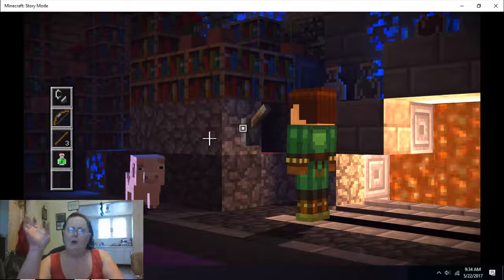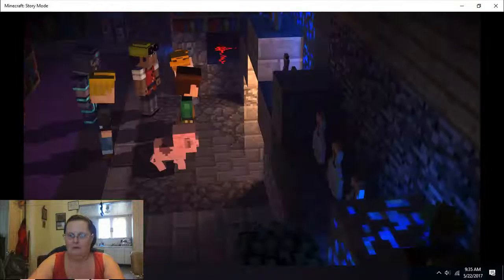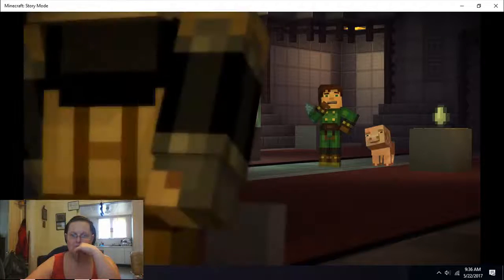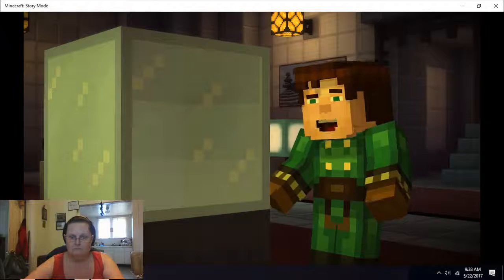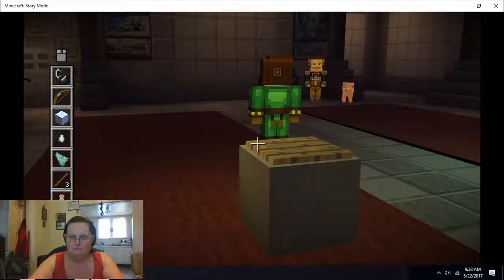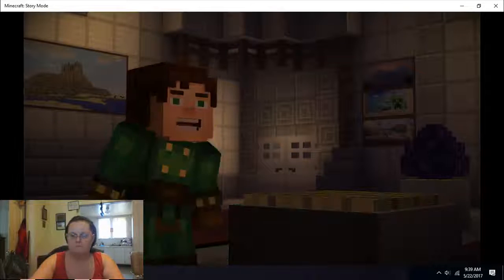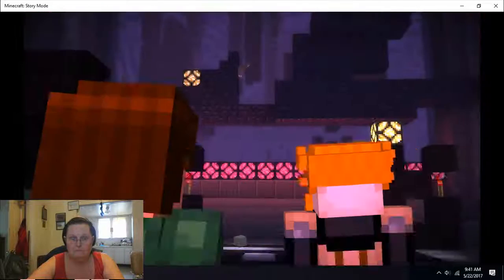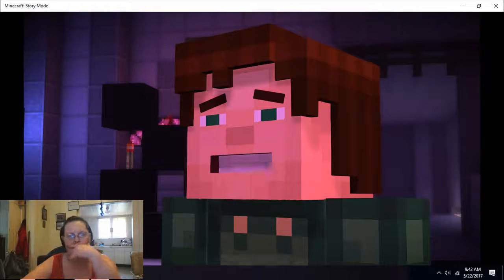A Block and a Hard Place E4 prt4 MineCraft Story Mode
Story 4 Part 4 of the Minecraft Story Mode has us continuing on our Journey. What will we be doing?? Watch it to find out 😁. Did you Pick the same choices as we did?